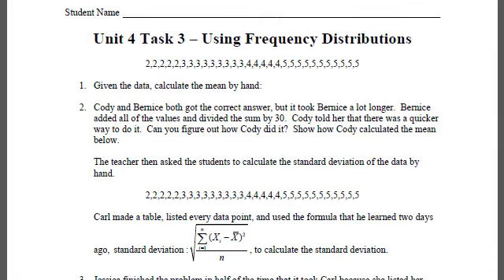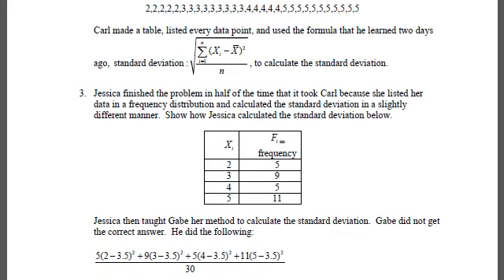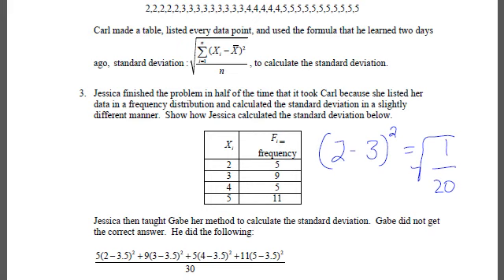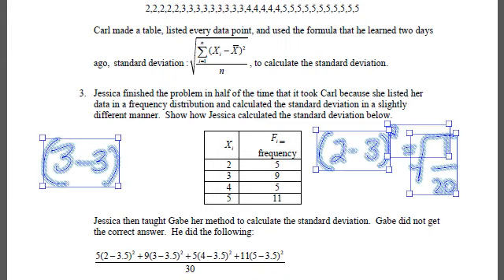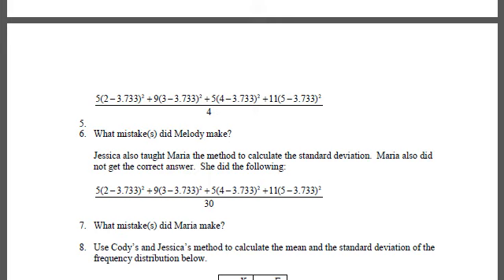m2 unit 4 task 3